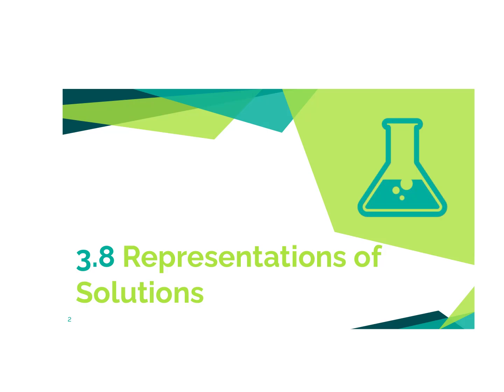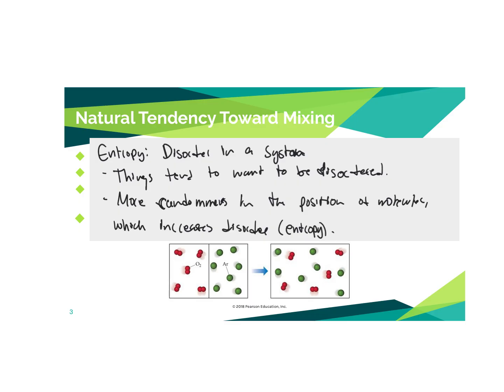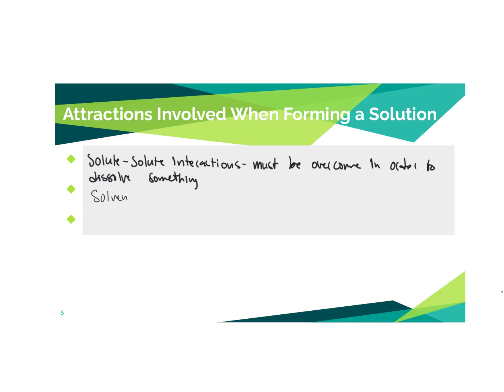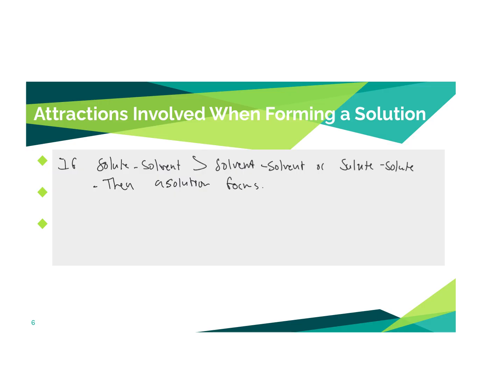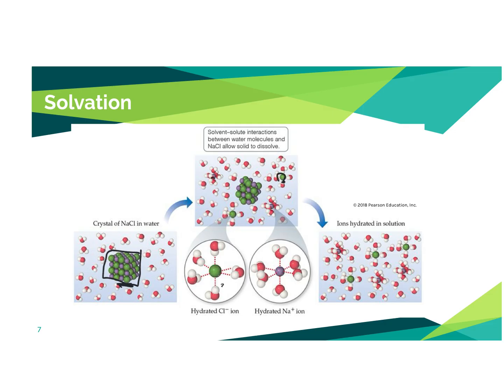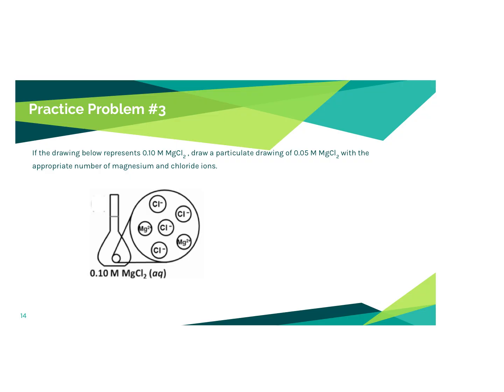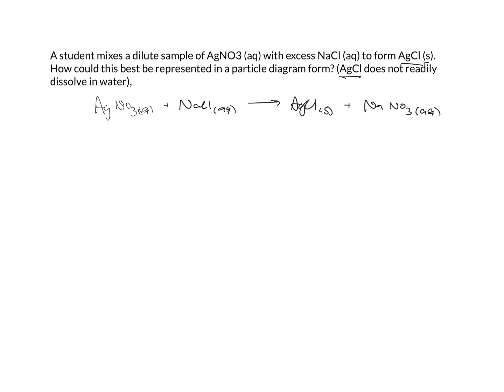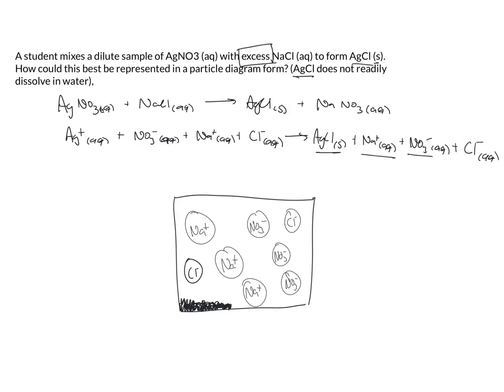3 8 Representations of Solutions